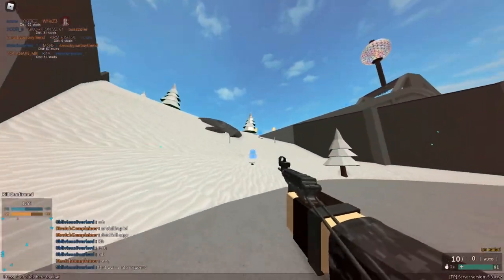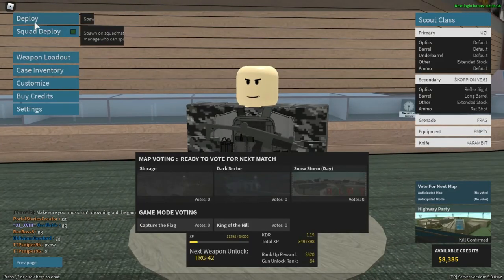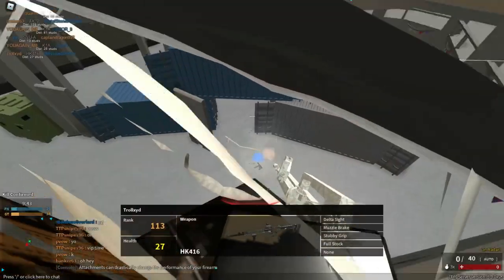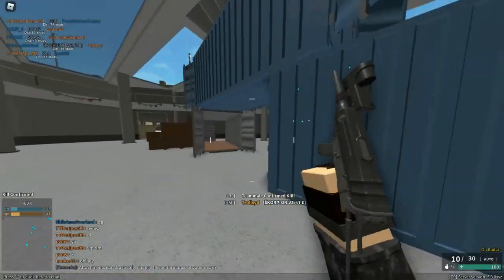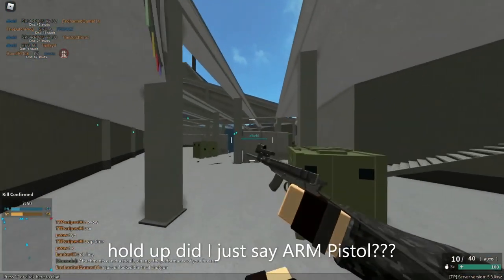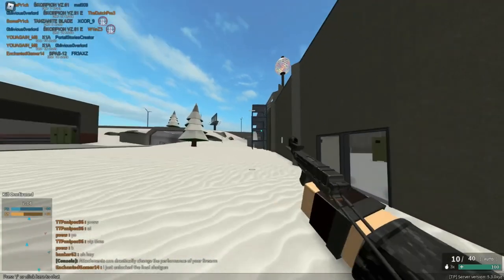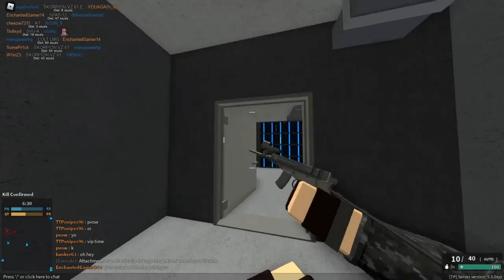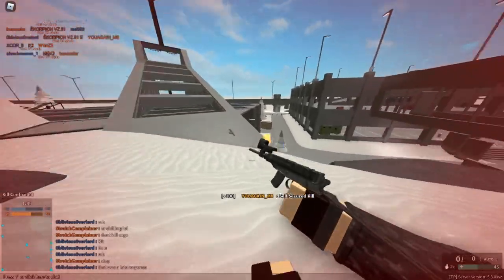AUTOMATIC RATSHOT Pistol in Phantom Forces?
Yes, you read the title right... There IS an AUTOMATIC RATSHOT gun in Phantom Forces now. I don't know what to say about this but ratshot with this gun is actually pretty fun to use. :)

For those who read my descriptions - Skorpion Ratshot go BRRR

💻Laptop Specs💻 -
Asus TUF Gaming FX505DU
CPU - AMD Ryzen 7 3750h @2.3 GHZ Base 4.0 GHZ Boost (4 cores 8 threads)
GPU - NVIDIA GTX 1660ti 6gb dedicated memory (overclocked to +194mhz and +425 mem)
Ram - 16GB
Storage - 256gb SSD 1tb HDD
120Hz Refresh Rate +17.3in  Screen

What is Phantom Forces? Two teams, known as the Phantoms and the Ghosts, are the main factions of the game. The Phantoms are distinguished with a blue color whereas the Ghosts possess an orange color. Each team has several unique spawn locations on each map, which are static and team-based.
In addition, the game features advanced and unique movement mechanics (all of which are covered in Controls). Bullet Drop, Muzzle Velocity, and External Ballistics mechanics are scripted in the game for firearms. Such features distinguish Phantom Forces from many other Roblox FPS games.
With its complex mechanics and unique gameplay, Phantom Forces is acclaimed as the most popular shooter on Roblox.